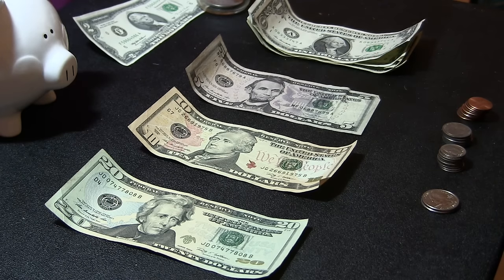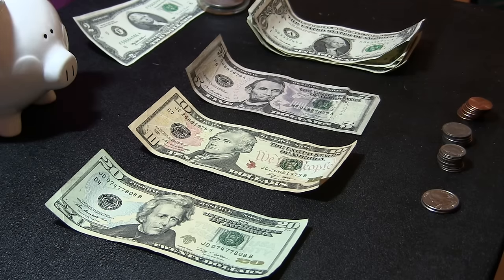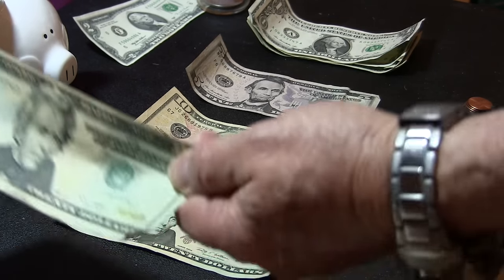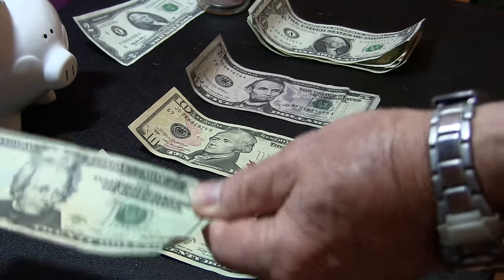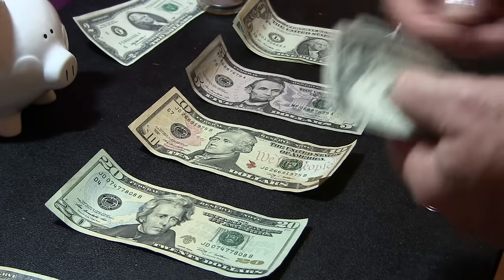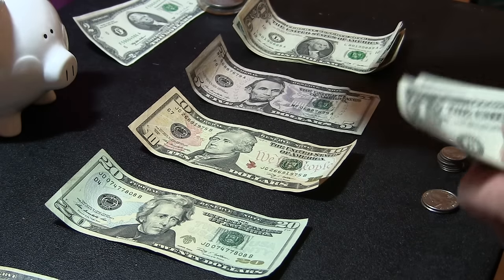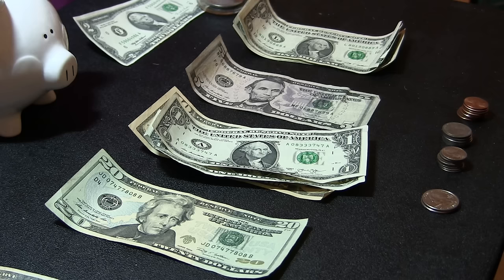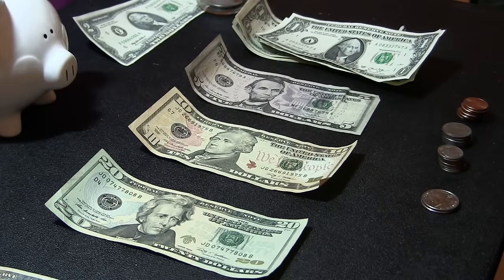Make Correct Change-- Each Time, Every Time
This video is short tutorial on how to make correct change, each time, every time and how to do it without using any math at all!